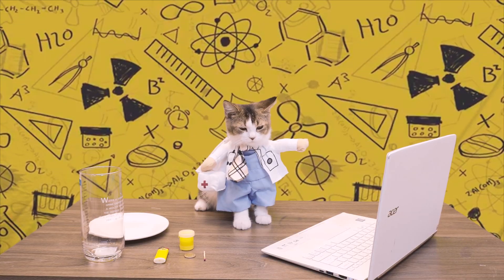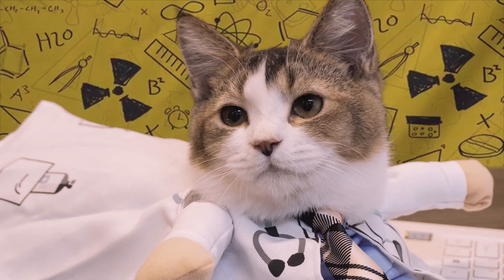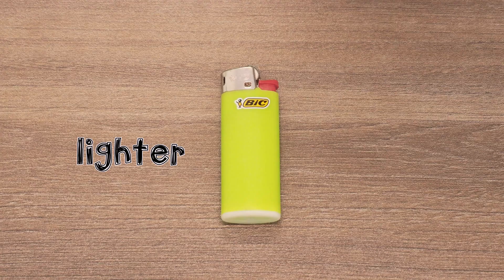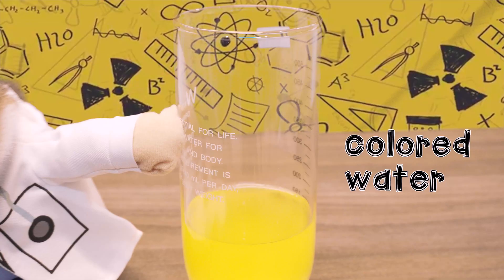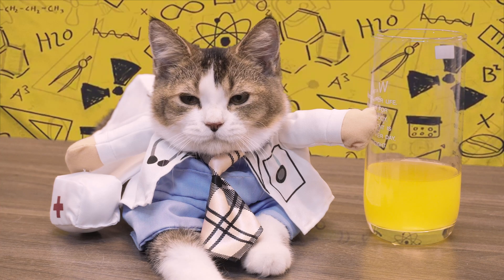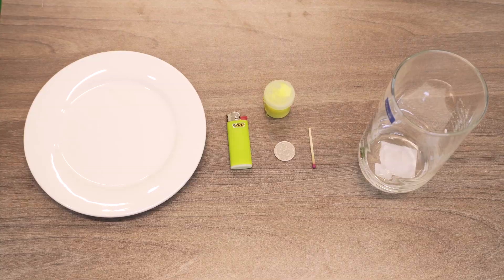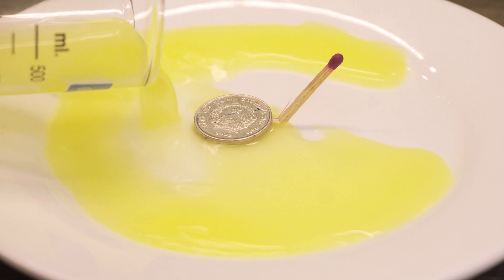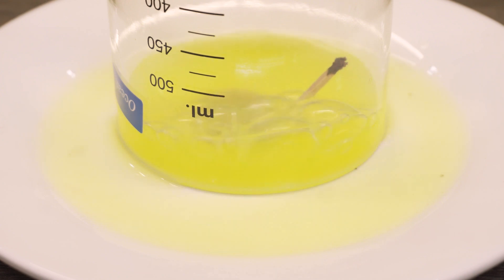SCIENCE #1 with Lil: Simple experiment blows your mind!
Welcome to SCIENCE channel with professor Lil. This cool raising water is gonna blow your mind!